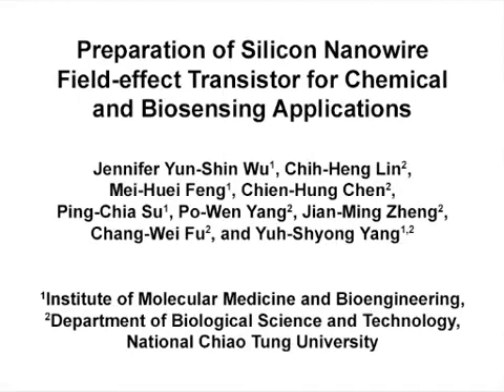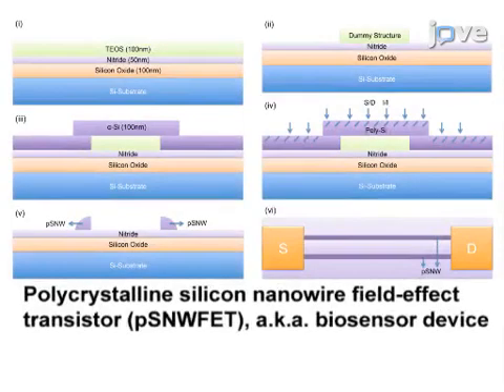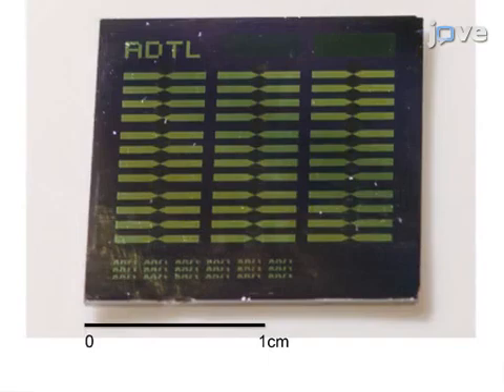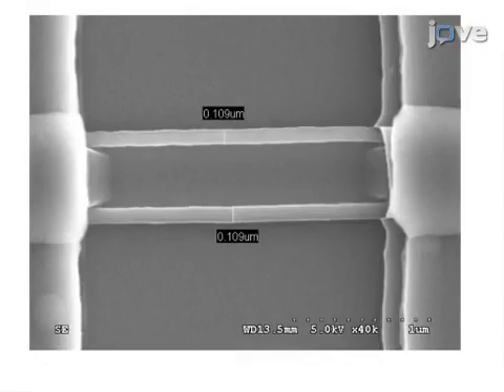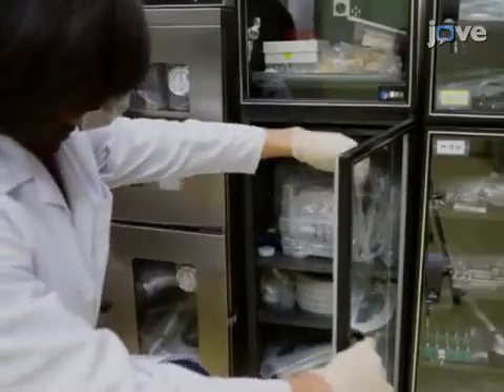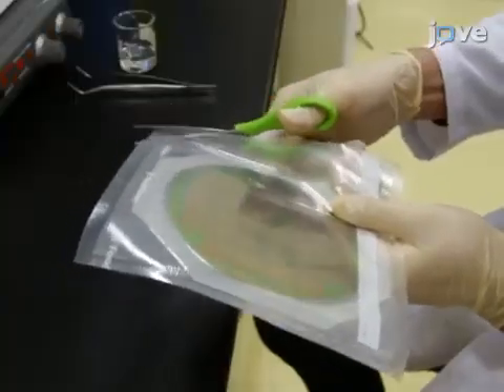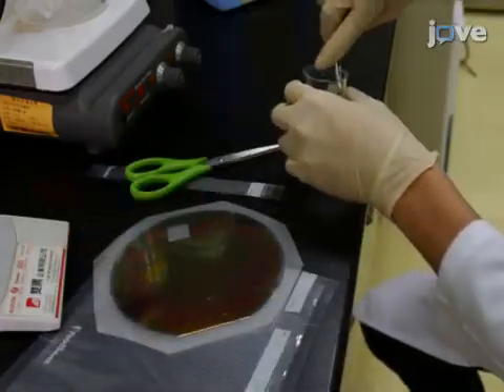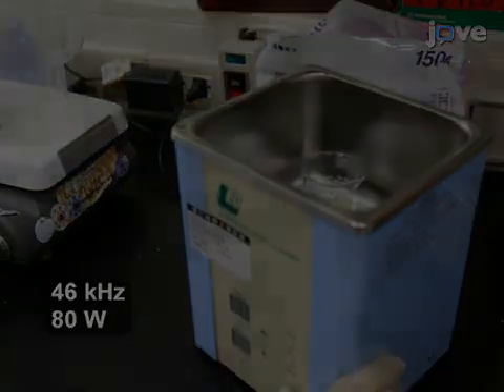Preparation: Silicon Nanowire Field-Effect Transistor l Protocol Preview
Preparation of Silicon Nanowire Field-effect Transistor for Chemical and Biosensing Applications -  a 2 minute Preview of the Experimental Protocol

Jennifer Yun-Shin Wu, Chih-Heng Lin, Mei-Huei Feng, Chien-Hung Chen, Ping-Chia Su, Po-Wen Yang, Jian-Ming Zheng, Chang-Wei Fu, Yuh-Shyong Yang
National Chiao Tung University, Institute of Molecular Medicine and Bioengineering; National Chiao Tung University, Department of Biological Science and Technology;

We describe key steps for biosensing by using polysilicon nanowire field-effect transistors, including the preparation of the device and the immobilization and confirmation of a DNA molecular probe on the nanowire surface, as well as conditions for DNA sensing.